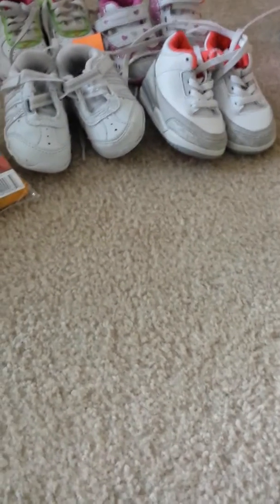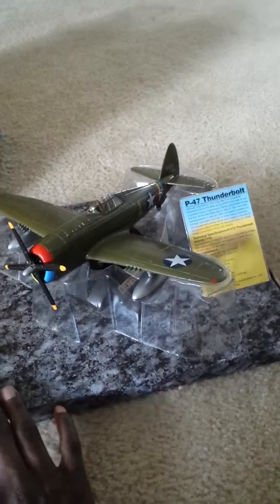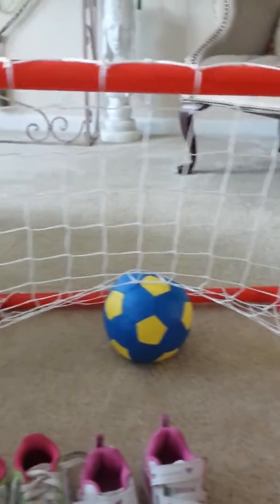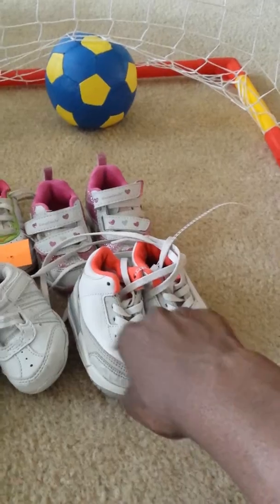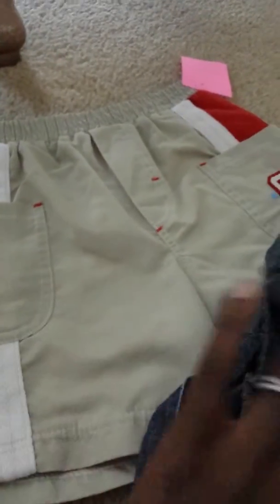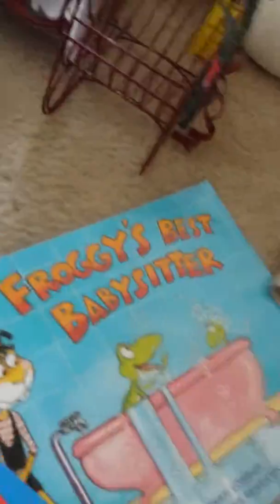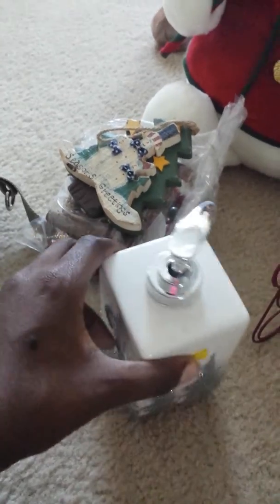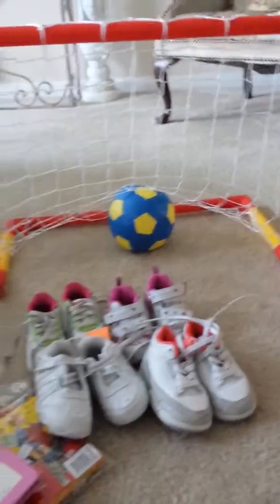Thrift Haul! !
What I Found On My Day Out Thrift Shopping!!!